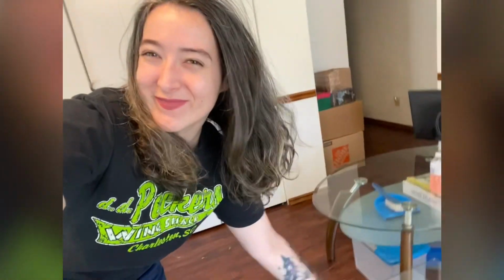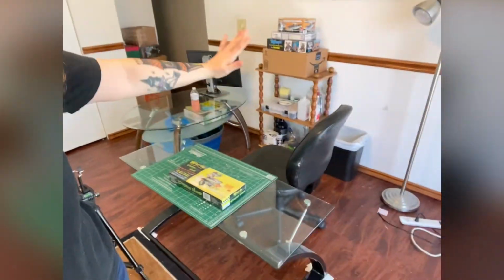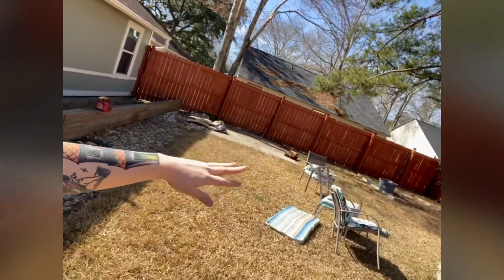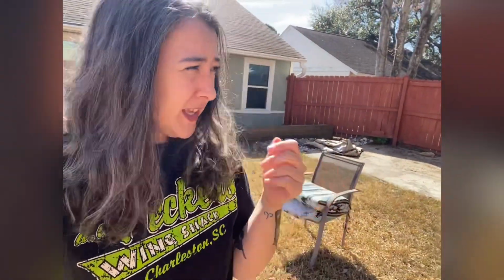BUILDING MY VERY OWN SNAIL/SHE SHED!!!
I’m at the beginning stages of constructing my own little studio space. This has been a dream of mine for many years and I’m ready to make it a reality! I’m purchasing the Coronado Heartland shed kit 8x10.  The bill of materials can get pretty hefty. Items not included with the kit HVAC,lighting,electrical,flooring,shingles, insulation,drywall,ventilation,pegboards.

Please bare with me while I get to where I want to be.